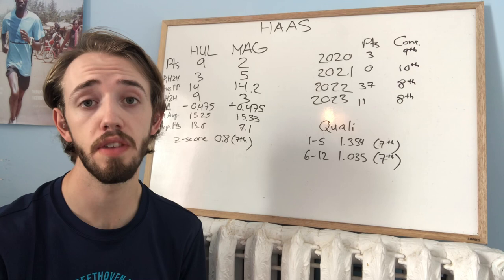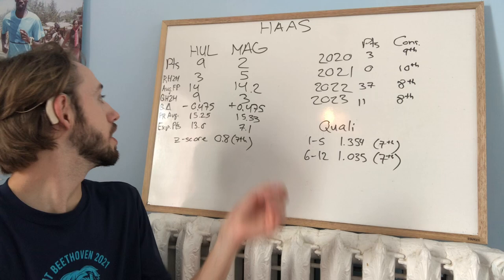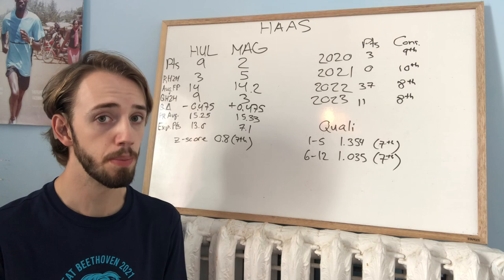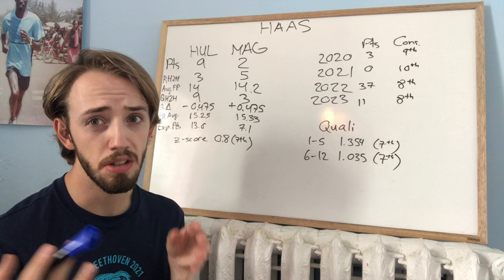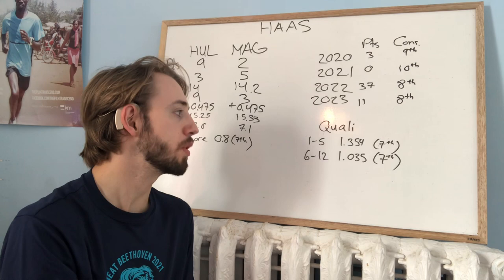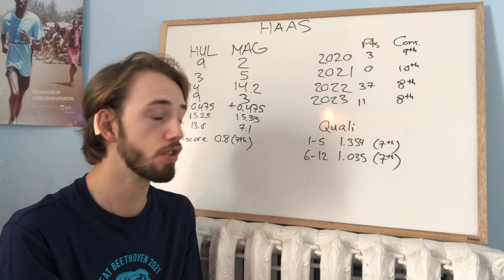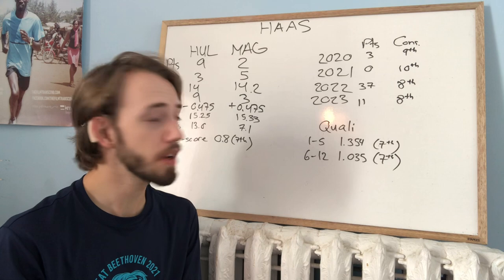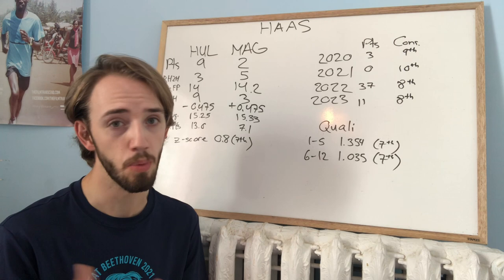Haas: Race-day STRUGGLES | F1 Midseason-reviews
Next in my 2023 F1 mid-season reviews is Haas.